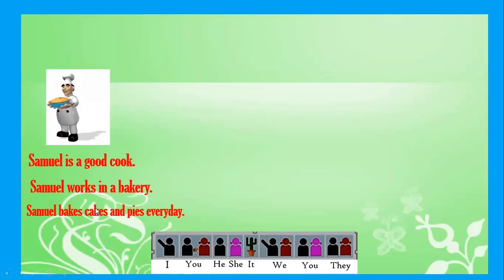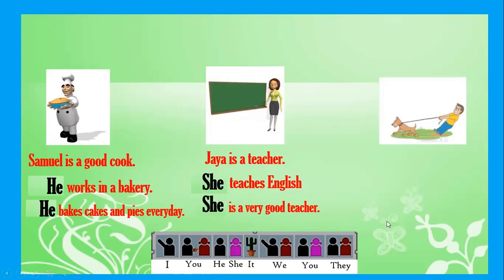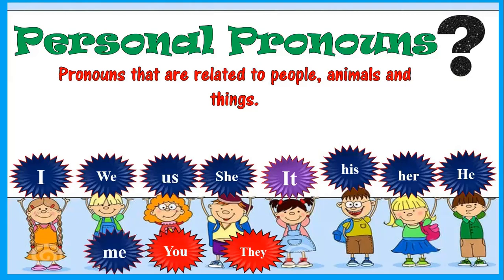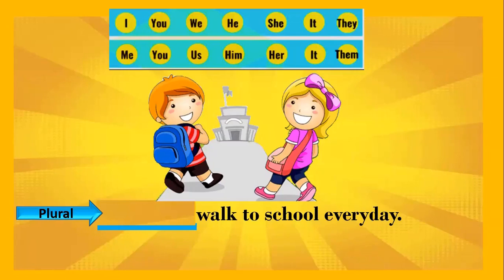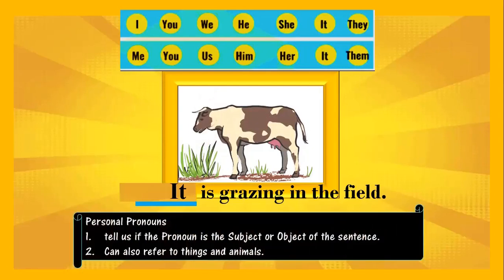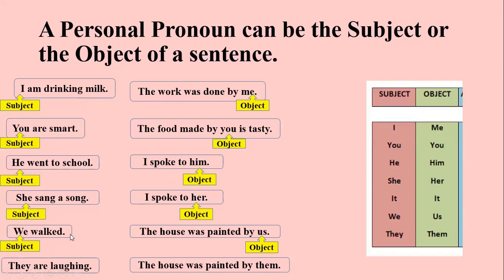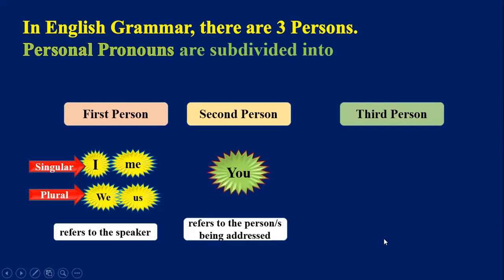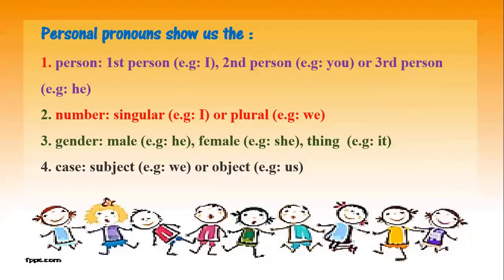Personal Pronouns: Explained for kids